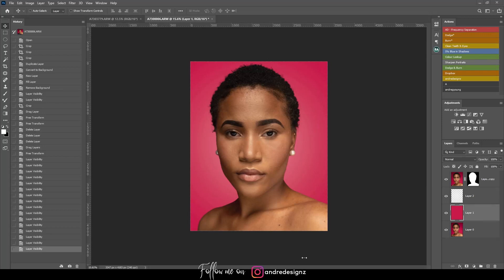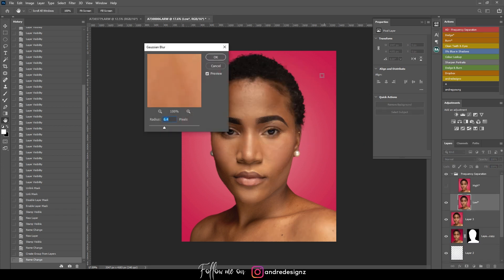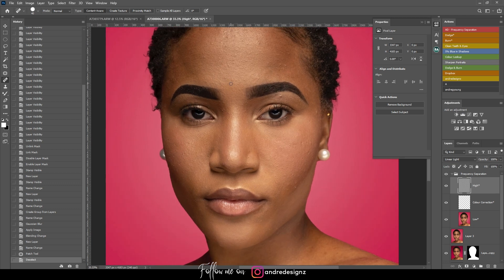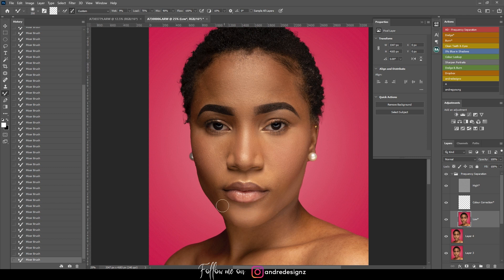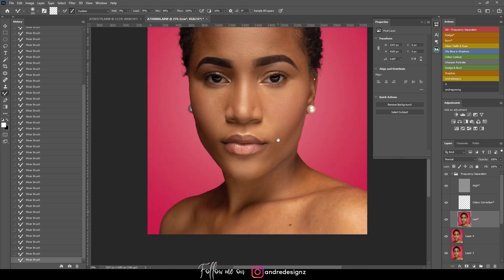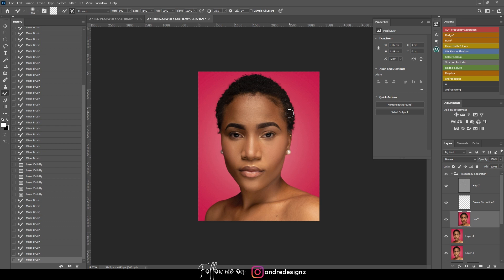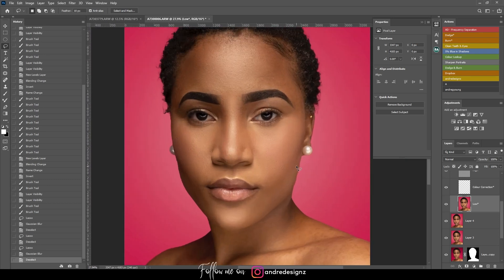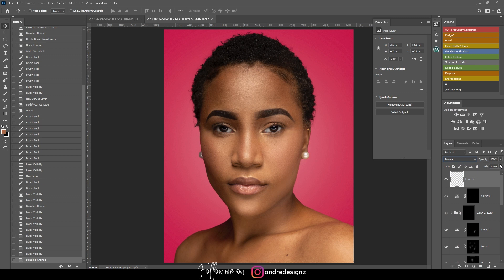Photoshop Tutorial - Keep My Images Looking Natural As Possible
-🔴 Previous Video -🢃-
●Color Grading Using Photoshop 2020 Camera Raw